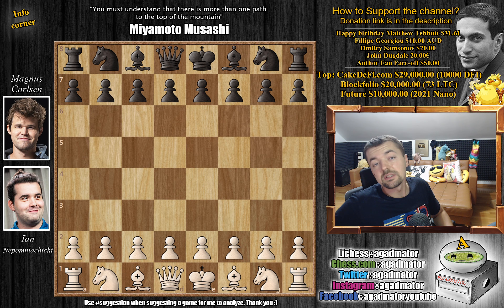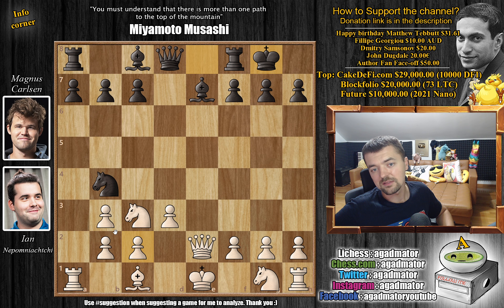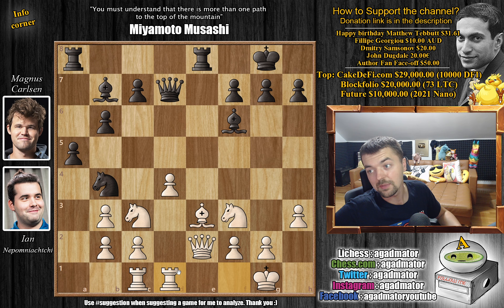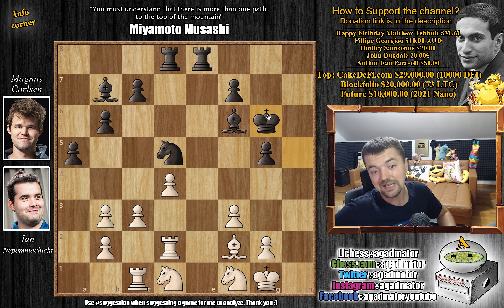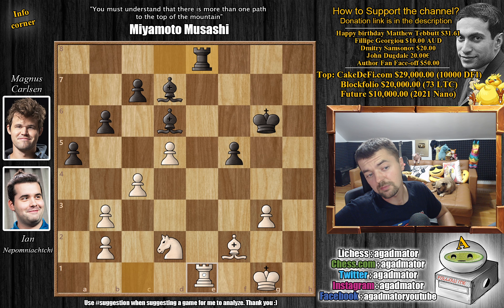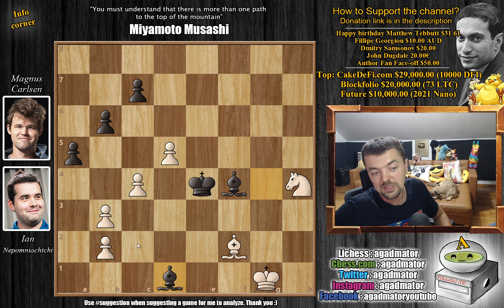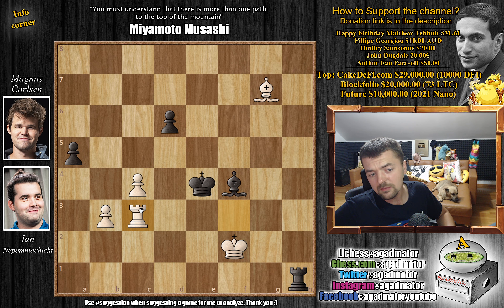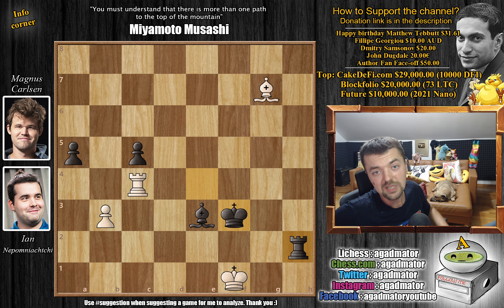All Comes Down To This! || Nepo vs Carlsen || FINAL GAME - ARMAGEDDON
Nepomniachtchi, Ian (2792) - Carlsen, Magnus (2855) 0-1
C28 Vienna game

Thumbnail photo by Lennart Ootes (almost always)

1.e4 e5 2.Nc3 Nc6 3.Bc4 Nf6 4.d3 Na5 5.Bb3 Nxb3 6.axb3 d5 7.exd5 Nxd5 8.Qh5 Nb4 9.Qxe5+ Be7 10.Qe2 O-O 11.Be3 Re8 12.Nf3 a5 13.h3 b6 14.O-O Bb7 15.Rac1 Bf6 16.d4 Qd7 17.Rfd1 Rad8 18.Qb5 Qc8 19.Qh5 h6 20.Qg4 Qxg4 21.hxg4 Rd7 22.Rd2 g5 23.Nd1 Rdd8 24.c3 Nd5 25.Nh2 Kg7 26.Nf1 Kg6 27.f3 h5 28.gxh5+ Kxh5 29.Bf2 Kg6 30.Nde3 Be7 31.Nxd5 Bxd5 32.c4 Be6 33.d5 Bb4 34.Rdd1 Bd7 35.Ne3 f5 36.Nc2 Bd6 37.Nd4 g4 38.g3 gxf3 39.Nxf3 Re2 40.Rd2 Rxd2 41.Nxd2 Re8 42.Rd1 f4 43.gxf4 Bxf4 44.Nf3 Re2 45.Bd4 Bg4 46.Rf1 Kf5 47.d6 cxd6 48.Bxb6 Bxf3 49.Rxf3 Rxb2 50.Bd4 Rb1+ 51.Kf2 Ke4 52.Bg7 Rh1 53.Rc3 Rh2+ 54.Kf1 Be3 55.c5 dxc5 56.Rc4+ Kf3

Norway Chess is a 6-player double round-robin featuring World Champion Magnus Carlsen and taking place in the Clarion Hotel Energy in Stavanger, Norway from 7-17 September. Each of the 10 rounds consists of a classical game where a win is worth 3 paoints and a loss 0. If the players draw they play an Armageddon game, where the winner earns 1.5 points and the loser 1 point. No draw offers are allowed before move 30.

The classical time control is 2 hours for all moves, with a 10-second increment per move only after move 40. For Armageddon White (the same player who had White in the classical game) has 10 minutes to Black's 7, with a 1-second increment from move 41. Black wins if the game ends in a draw. A tie for 1st place will be decided by two 3+2 blitz games followed, if necessary, by a 5 vs. 4-minute Armageddon game.

00:00 Hello Everyone
00:32 Game Starts
01:45 Completely New Game!
07:50 Pause The Video!
10:00 Pause The Video 2!
11:15  It Was In This Position
11:53 Contributions

Mailbox where you can send stuff:

Antonio Radić
AGADMATOR d.o.o.
Franje Tuđmana 12
Croatia
48260 Križevci

NANO nano_1h1kgfaq88t1btwadqzx73rbha5hwbb88sxmfns851kwj8hnosdj51w388xx
Monero 4AdvvqmC4xhPyyRSAEDxTTAoXdxAtX2Py6b8Eh4EQzBLGbgo5rY5Khcap1x76JrDJH87yibAE9b6TPwTsvBAiFFCLtM8Be7